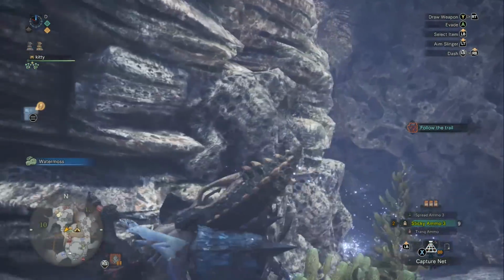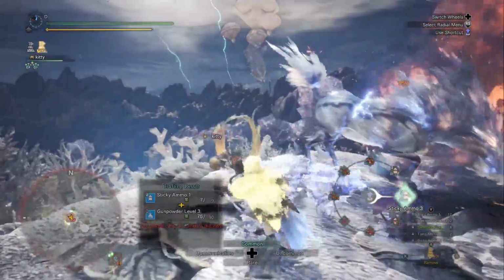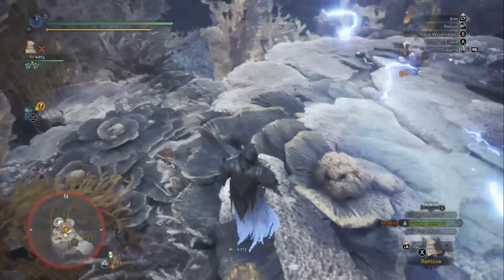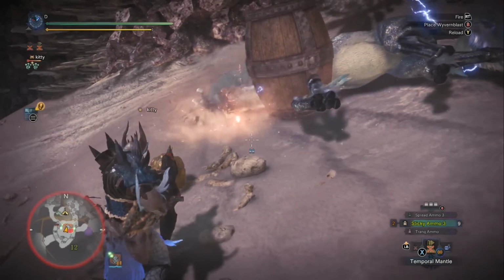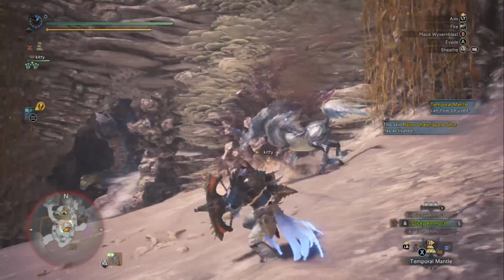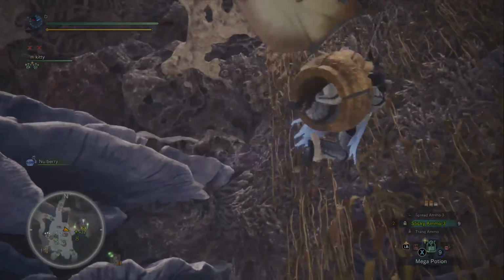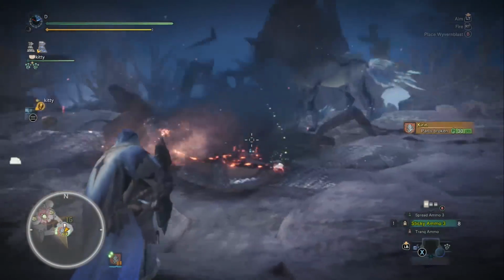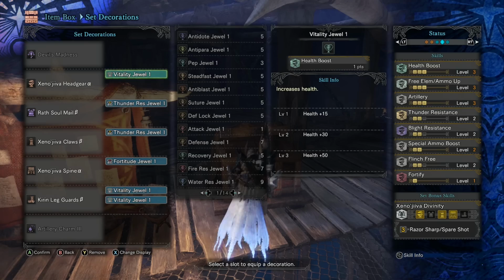COUNTER BUILD - Light Bowgun vs Arch Tempered Kirin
PC friendly build, I optimize both offense and defense.